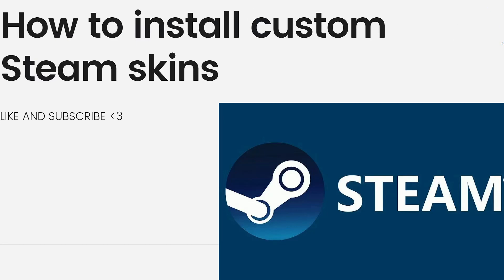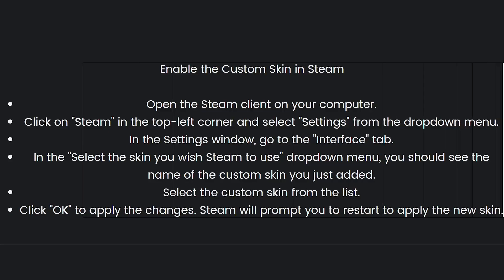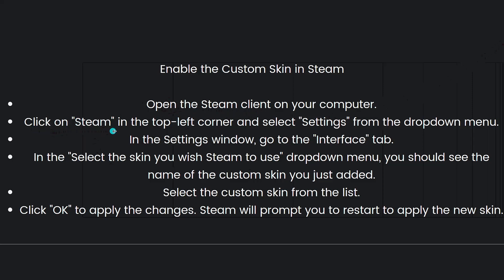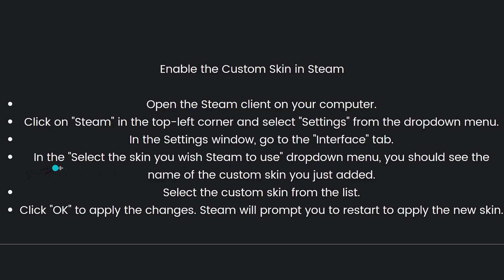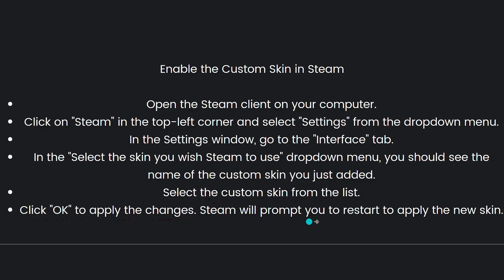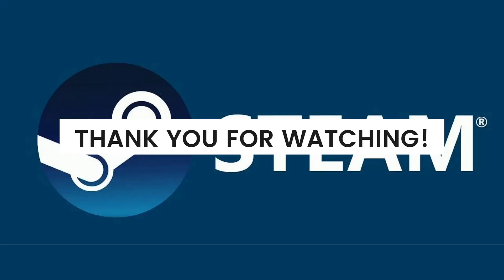How To Install Custom Steam Skins (2023 Guide)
Learn How To Install Custom Steam Skins (2023 Guide). This video will show you how to download custom skins on steam. To install custom Steam skins, follow these steps:

Find a Custom Steam Skin: There are various websites and communities where you can find custom Steam skins. Some popular ones include SteamSkins.org and DeviantArt. Browse through the available skins and choose the one you like.

Download the Skin: Once you have selected a custom skin, download the skin's files. Typically, custom Steam skins come in the form of a .zip or .rar archive.

Extract the Files: Use a file compression tool like WinRAR or 7-Zip to extract the contents of the downloaded archive.

Locate the Steam Skins Folder: Navigate to your Steam installation directory on your computer. By default, it is usually located in "C:\Program Files (x86)\Steam" on Windows or "/Applications/Steam.app" on macOS.

Access the Skins Folder: Within the Steam installation directory, look for the "skins" folder. The full path to the skins folder should be something like "C:\Program Files (x86)\Steam\skins" on Windows or "/Applications/Steam.app/Contents/MacOS/skins" on macOS.

Copy the Skin Files: Open the extracted folder containing the custom Steam skin. Inside, you will likely find multiple folders and files related to the skin. Copy all of these files and folders.

Paste into the Skins Folder: Go back to the Steam skins folder ("C:\Program Files (x86)\Steam\skins" on Windows or "/Applications/Steam.app/Contents/MacOS/skins" on macOS) and paste the copied files and folders directly into the skins folder.

Activate the Custom Skin in Steam: Open the Steam client if it's not already running. Click on "Steam" in the top-left corner of the Steam client, then select "Settings."

Navigate to Interface Settings: In the Settings window, click on "Interface" in the left sidebar.

Select the Custom Skin: In the Interface settings, you should see a dropdown menu labeled "Select the skin you wish Steam to use." Click on the dropdown menu, and you should see the name of the custom skin you just installed. Select it from the list.

Restart Steam: After selecting the custom skin, you'll be prompted to restart Steam for the changes to take effect. Click "OK" and restart Steam.

Enjoy the Custom Skin: Once Steam restarts, it should be using the custom skin you installed. Enjoy the new look of your Steam client!

Please note that installing custom skins modifies the appearance of your Steam client only and does not affect the functionality or safety of your Steam account. However, always be cautious when downloading and installing files from external sources and make sure they are from reputable websites to avoid any potential security risks.